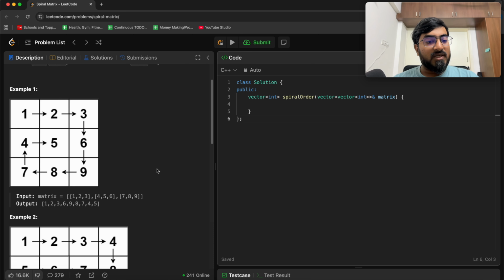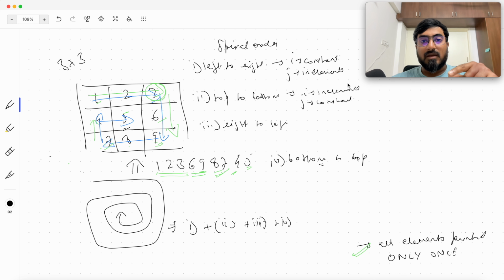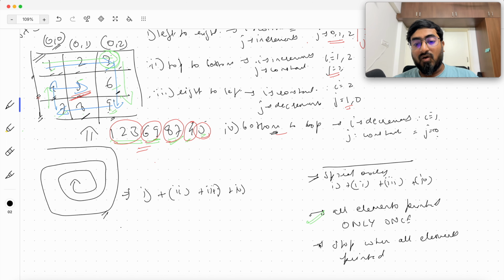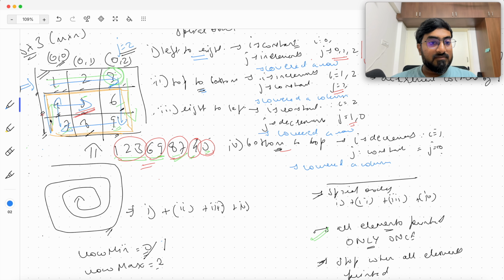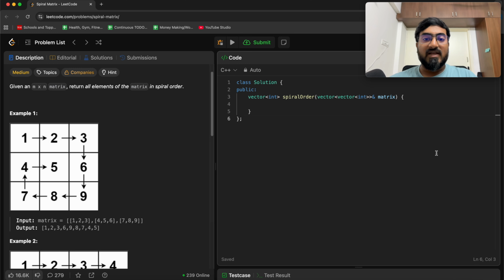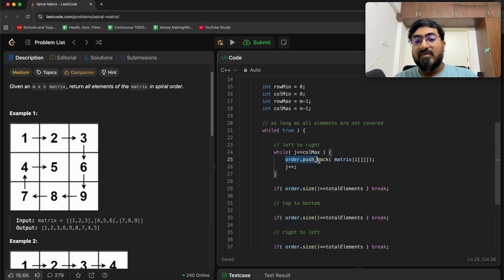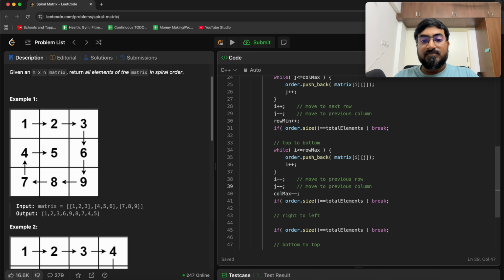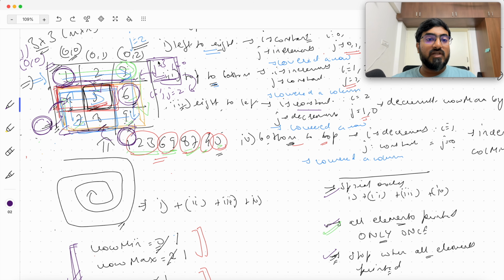LeetCode 54 : Spiral Matrix | C++ Solution + Step-by-Step Explanation (Beats 100%)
Welcome to CodeWithBK — your go-to hub for mastering LeetCode + DSA with C++ programming.

In this video, we solve LeetCode Problem 54: Spiral Matrix using C++, with a clear step-by-step explanation and an optimized solution that beats 100% in runtime.
- Understand the Spiral Matrix problem
- Step-by-step logic building in C++
- Beginner-friendly and interview-oriented explanation
- Covers edge cases and tricky scenarios
- Efficient solution walkthrough with simulation approach

🧠 Problem Summary:
Start from the top-left corner, traverse right → down → left → up, and continue until all elements are covered.

📌 Prerequisites:
- Basic understanding of C++ syntax
- Familiarity with 2D arrays
- Knowledge of loops and traversal techniques

🎯 Who is this video good for:
- Programmers improving problem-solving skills
- LeetCode enthusiasts looking for optimized C++ solutions

📌 Topics Covered:
- C++ solution for Spiral Matrix
- Traversing 2D arrays in spiral order
- Loop and boundary control logic
- Edge case handling and optimizations

Timestamps:
00:00 Introduction
00:21 Problem explanation
01:21 Solution + Algorithm explanation
11:10 Algorithm summary
12:47 C++ code implementation
20:58 Testing and submitting